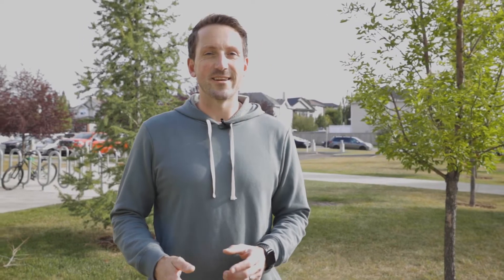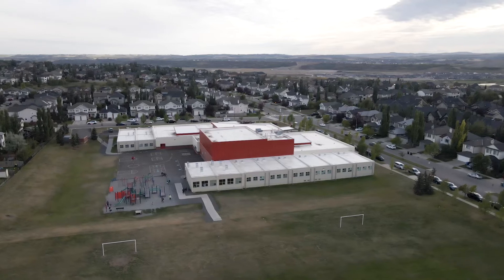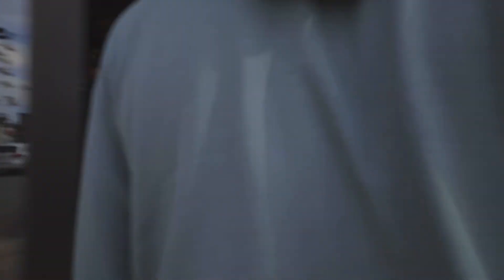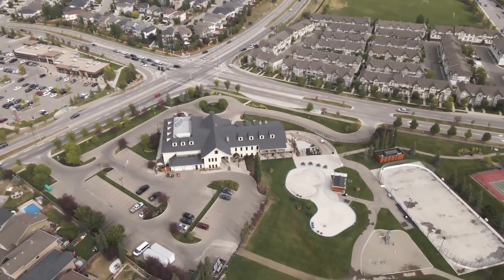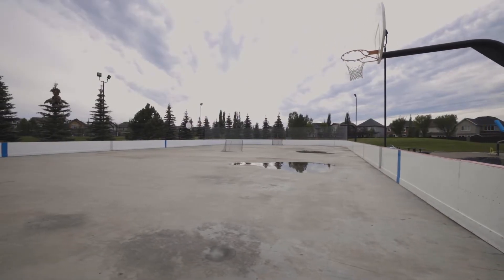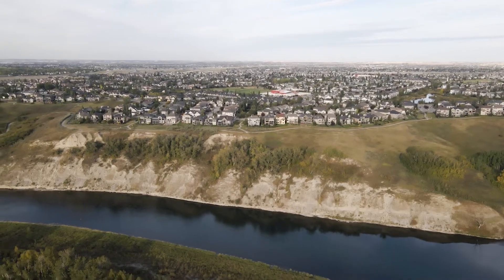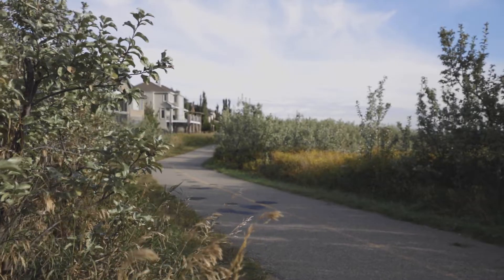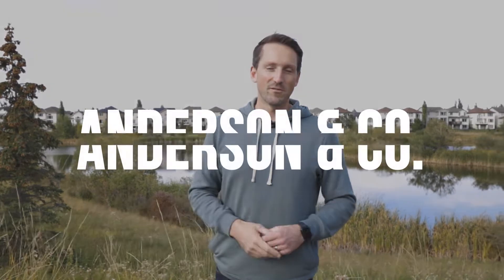Cranston Calgary Community Tour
In this video tour we tell you everything we Know and Love about the community of Cranston in Calgary.

Are you looking to buy or sell Real Estate and want to work with us? We would love to chat with you about how we can help you reach your goals!

Joel Anderson | Anderson & Co. | Real Broker